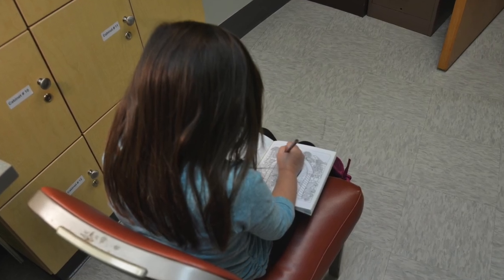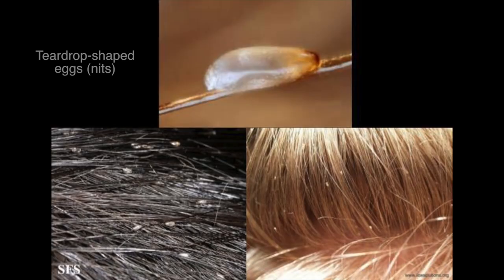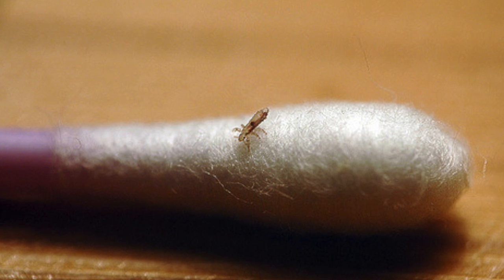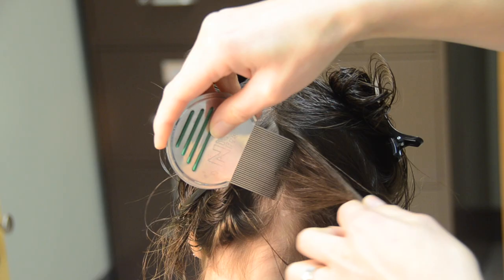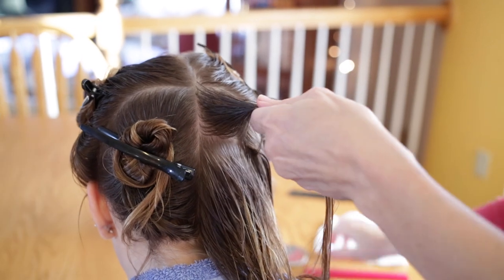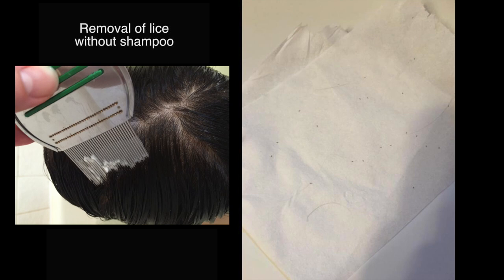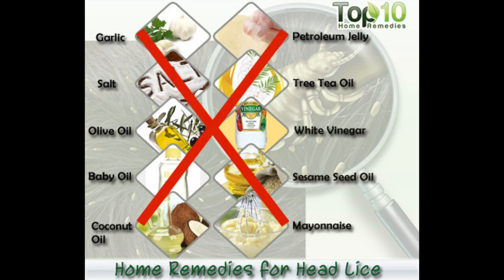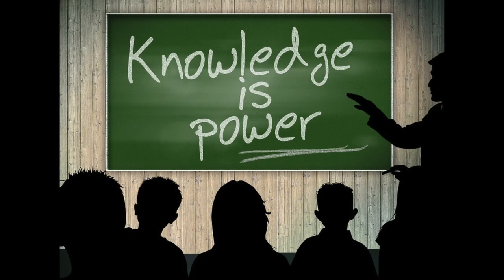Identifying & Treating Lice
This video highlights the steps on how to identify and treat head lice.